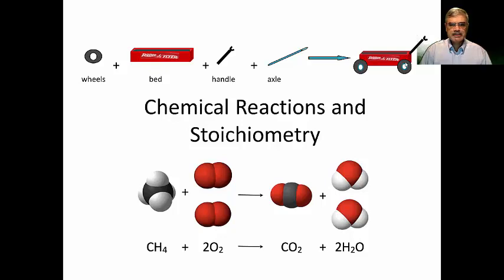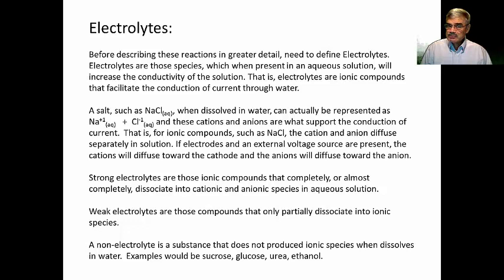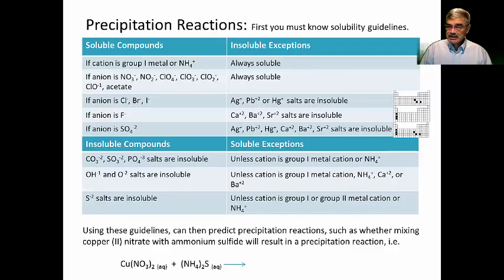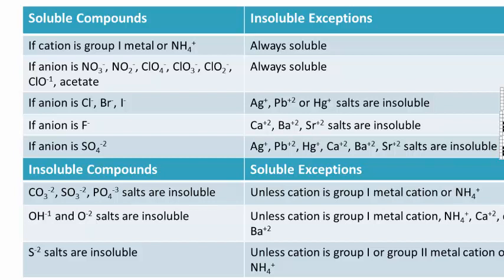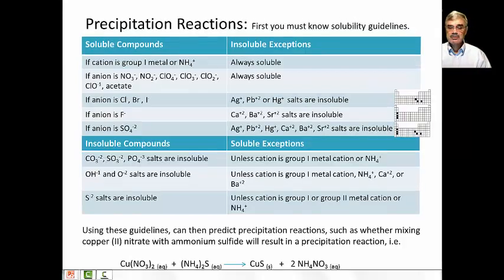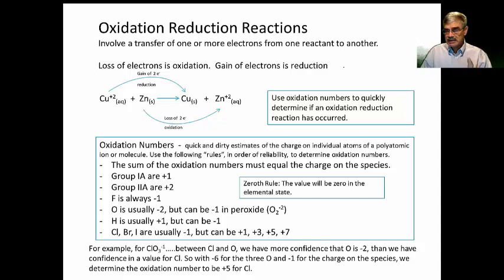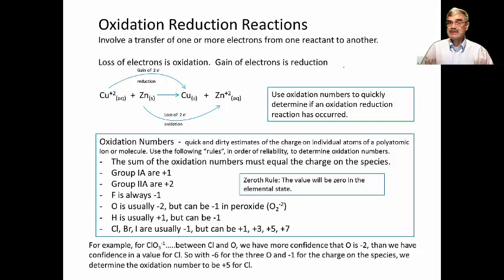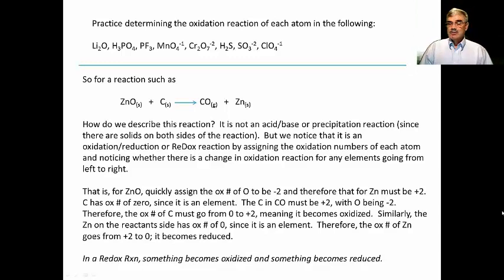Chemical Reactions and Stoichiometry Part One